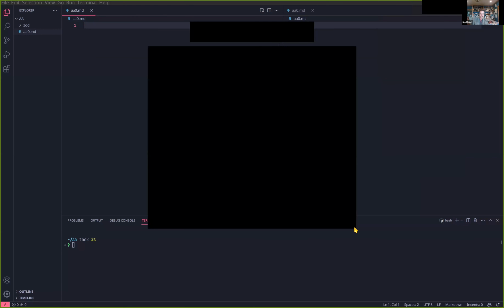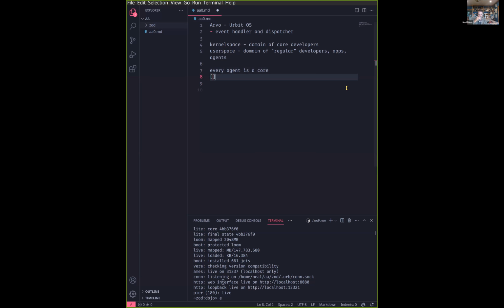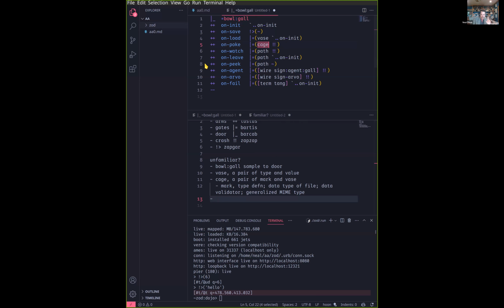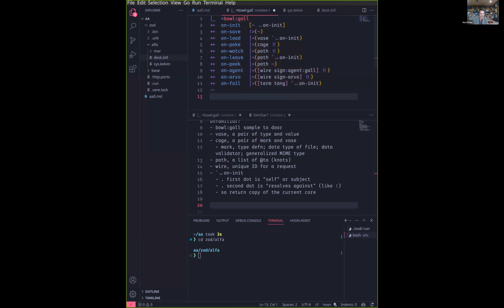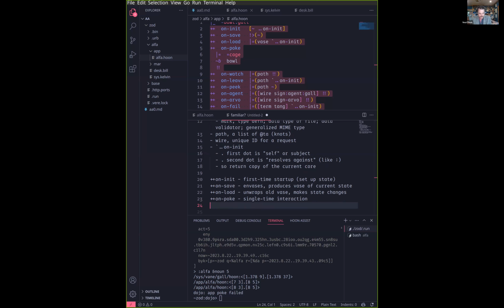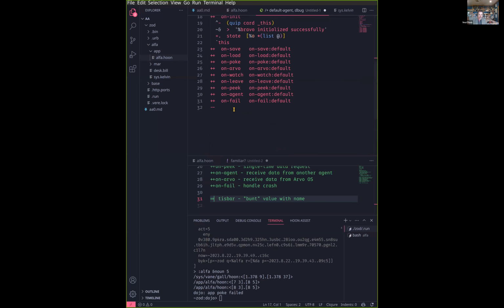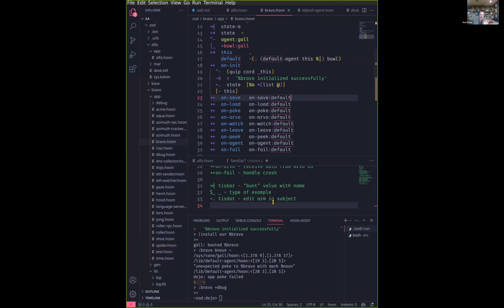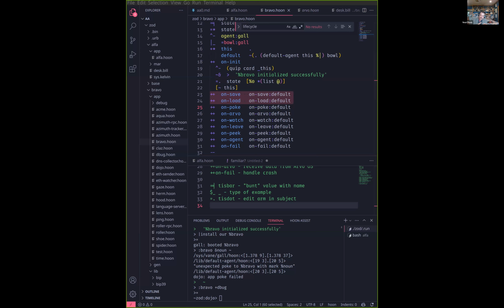App School · Lesson #0 · A Simple Agent